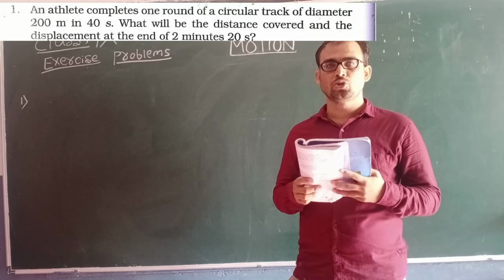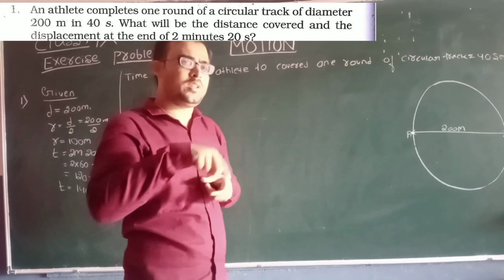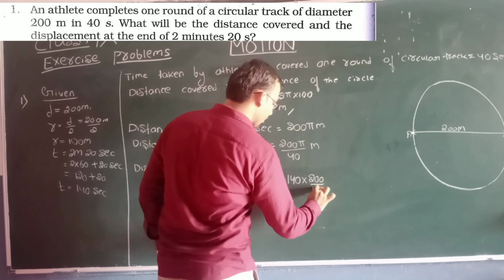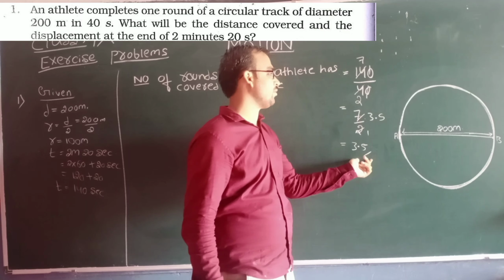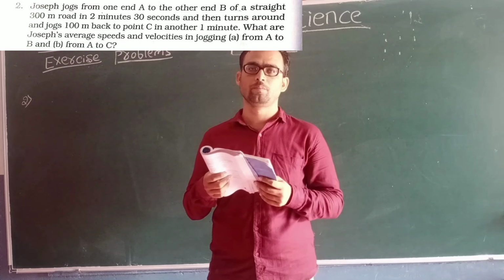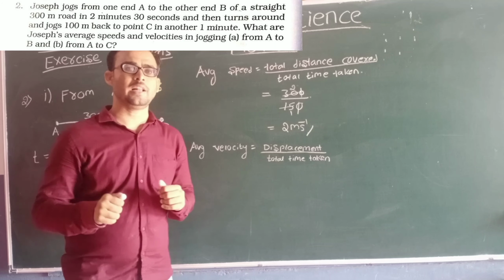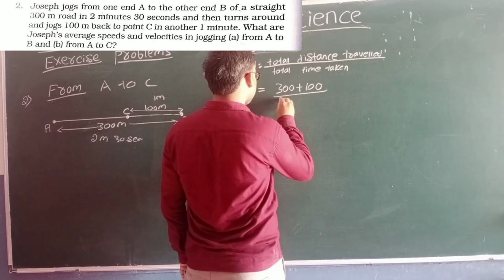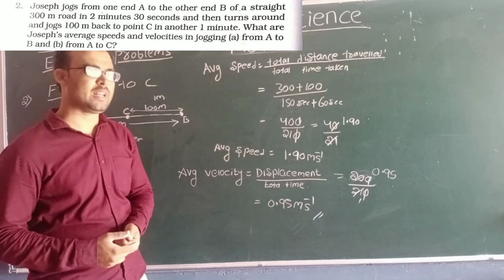Part_8|NCERT|Class 9|Motion|Exercise|Q 1& Q 2